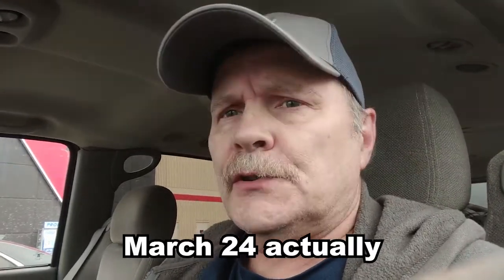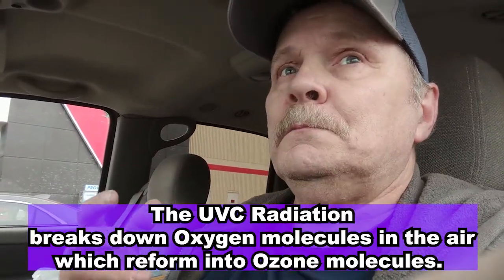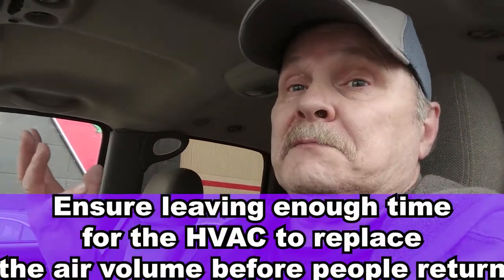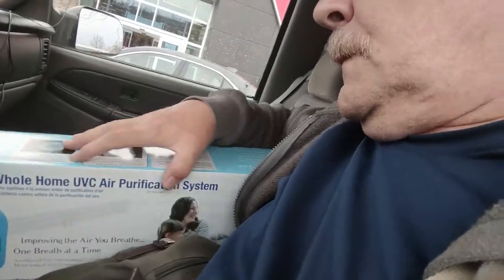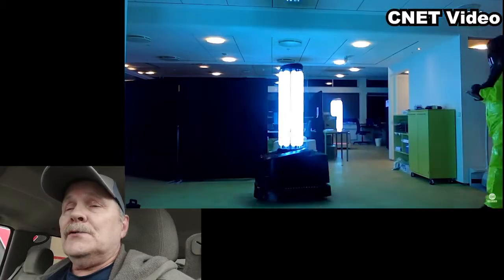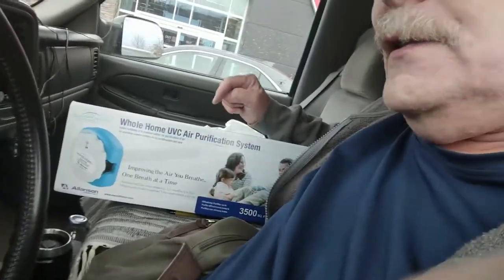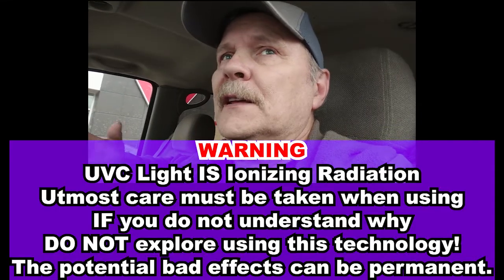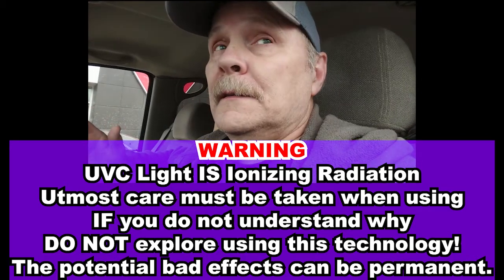UVC Lamp Purchase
A small vlog about my UVC lamp purchase and why I think it was a good score.
I DO NOT RECOMMEND YOU USE THIS IF YOU ARE UNTRAINED OR UNSURE.
YOU COULD GET HURT

No one paid me to talk about the product I talk about in this video